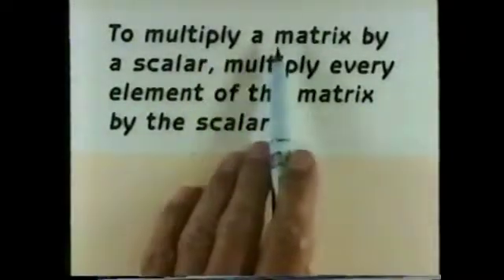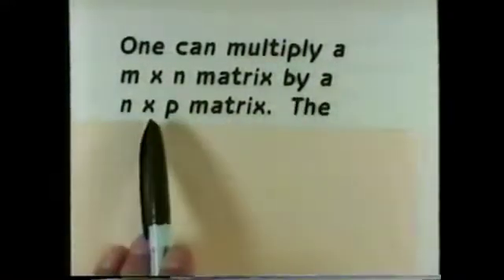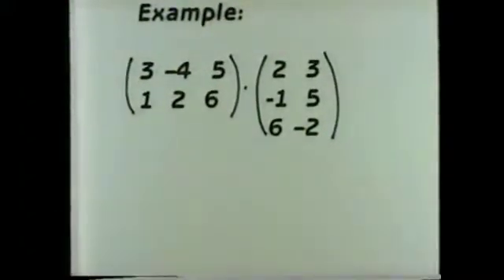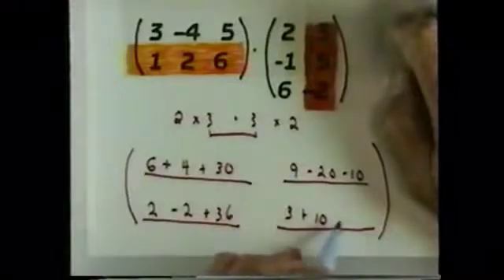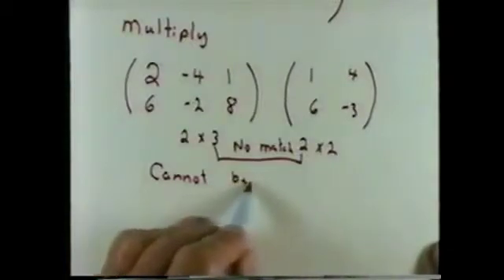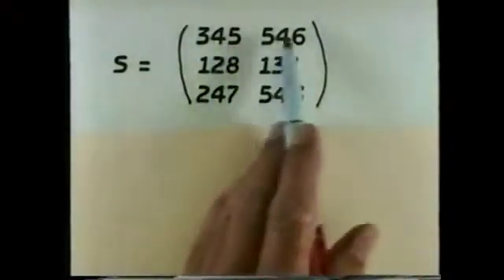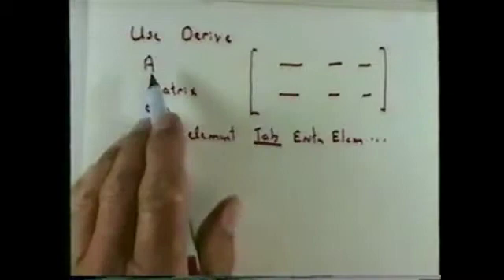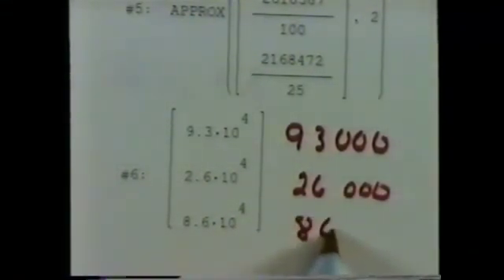MAT 280 TAPE 4 Matrices Operations